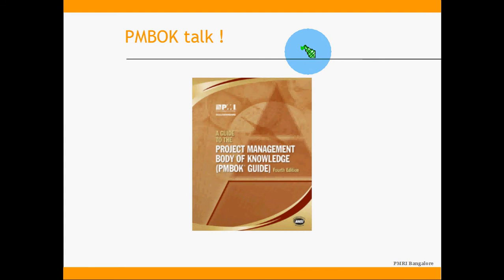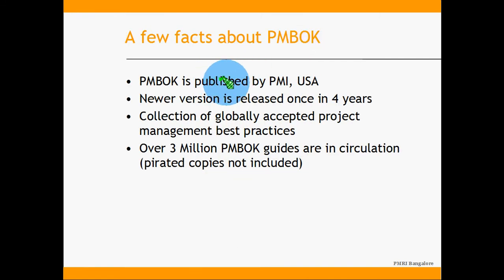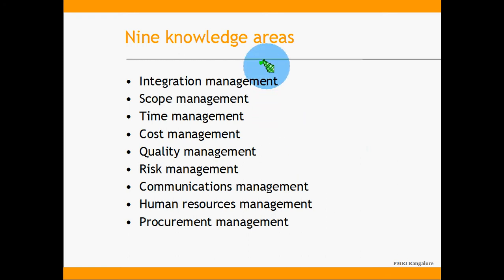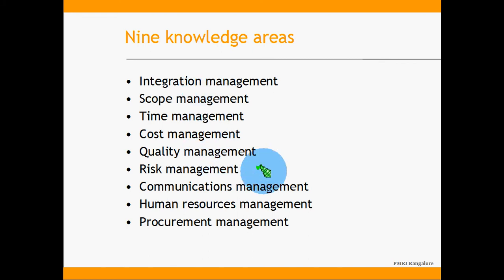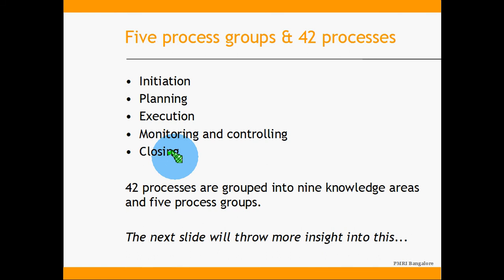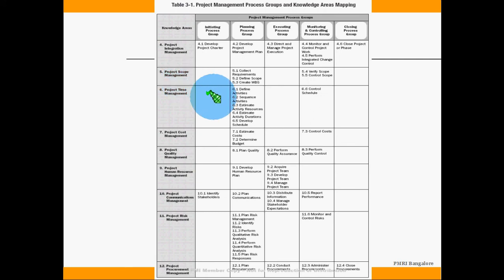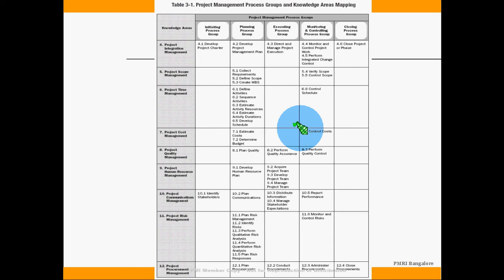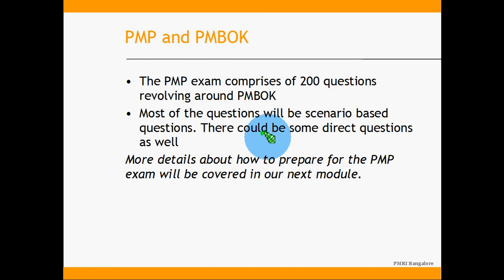PMdistilled PMBOK Module#2 Understanding PMBOK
Upon completion of this module, you will know the structure of pmbok, nine knowledge areas, five process groups and the linkages. This module along with the corresponding reference material and online test can provide 1 contact hours of instructor led training credit.

This video is part of the PMEssentials online project management training offered by the Project Management Research Institute. This is a free program, and upon successful completion of this course, participants are awarded 10 contact hours credit.

This course explains the the must know aspects of project management, which everyone in a project must understand, and covers;
The basic definition of a project, which will help you to qualify the work at hand as a project.
Develop a work breakdown structure, covering the entire scope of the project.
Decompose the work packages into activities and then sequence them based on their dependencies.
Develop a schedule, and use it for project management by leveraging;
Critical path
Crashing
Fast tracking
Leads and lags
Buffers
This group is for those who want to;
1) Understand the basics of professional project management very quickly.
2) Who wants to experience the experience of online, instructor led training, hands on.
3) Who wants to get a certification on the basics of professional project management, without any financial commitment.
No basic qualification and experience is required to participate in this training. Upon completion of all the modules, you can request for the course completion e-certificate issued by PMRI.

Critical path
Crashing
Fast tracking
Leads and lags
Buffers
1) Understand the basics of professional project management very quickly.
2) Who wants to experience the experience of online, instructor led training, hands on.
3) Who wants to get a certification on the basics of professional project management, without any financial commitment.